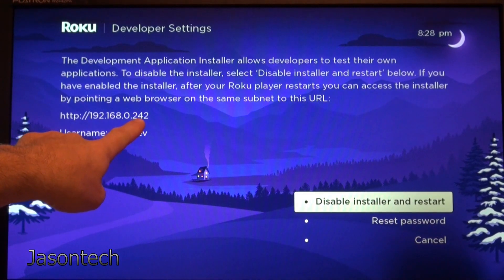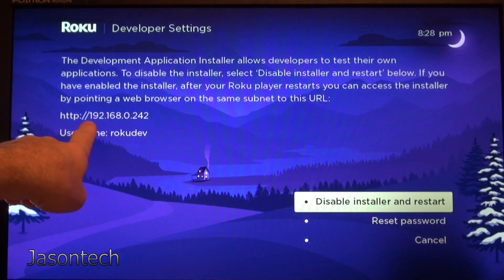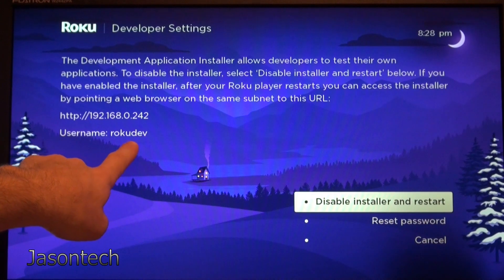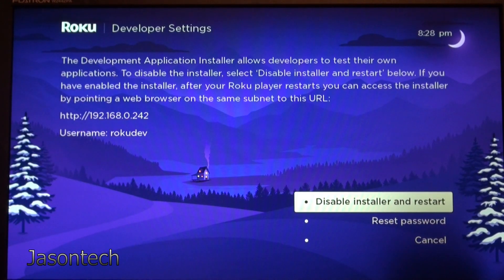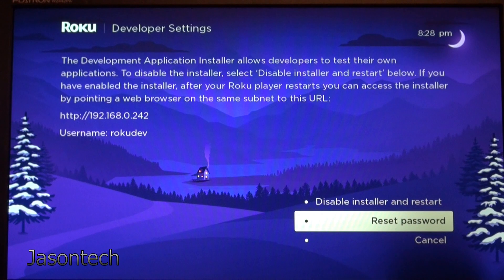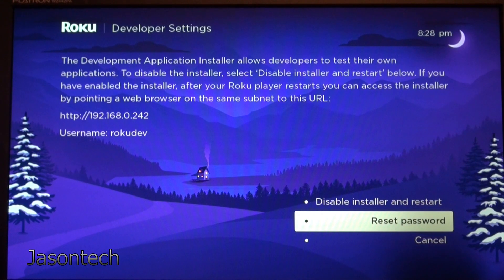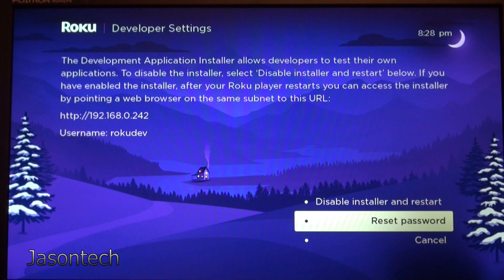How To Get The Developer Options On ROKU Device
In this video I will show you How To Get The roku developer options.